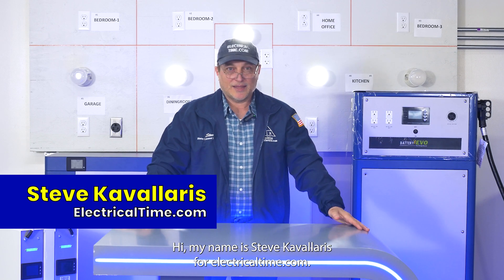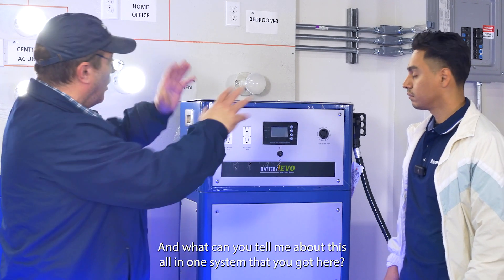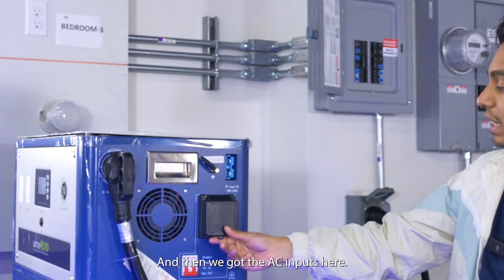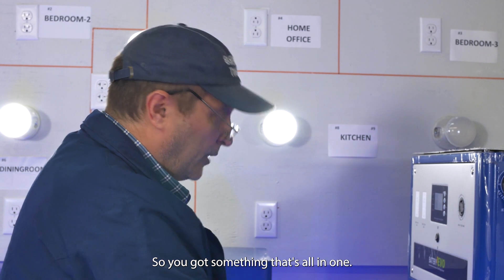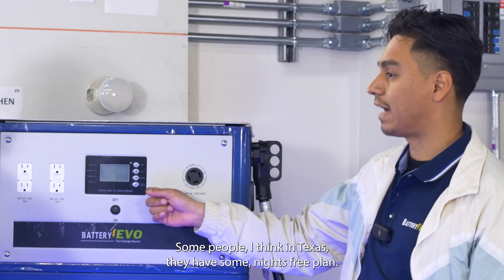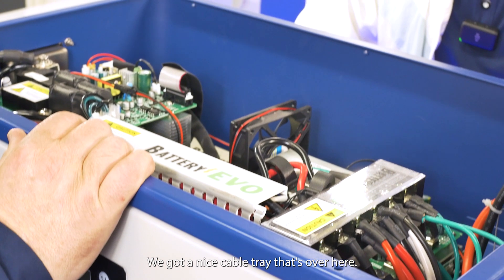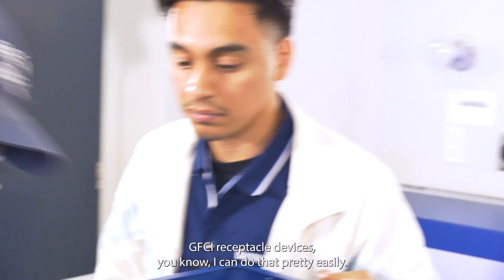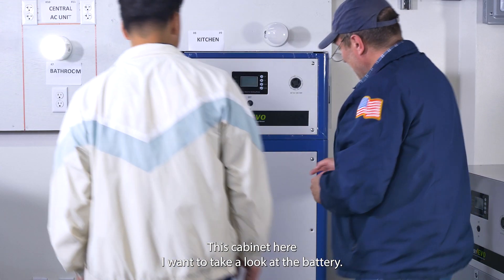BatteryEvo Walrus Deep Dive w/ Electrical Times! | All-In-One Home Power System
🔋 Join our exclusive installer program today and boost your profits with BatteryEVO!

🔧 Dive deep into the world of sustainable energy with Steve, AKA Electrical Times, as he explores the advanced features of the Walrus series — BatteryEVO’s all-in-one home battery solution.

💡 Experience the future of home energy:

Redefine your energy usage
Enhance home efficiency
Optimize contractor installations
📺 Watch and discover how the Walrus can transform both consumer and contractor experiences with its robust capabilities.

👉 Check out more details and join the revolution in home energy!